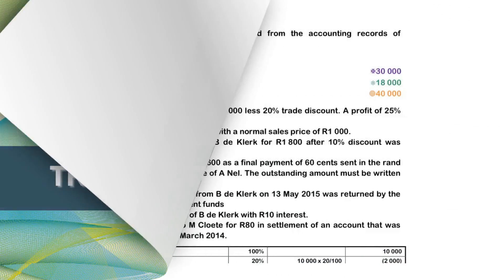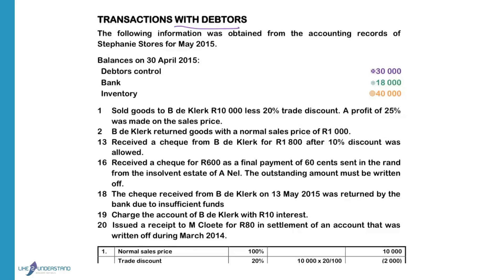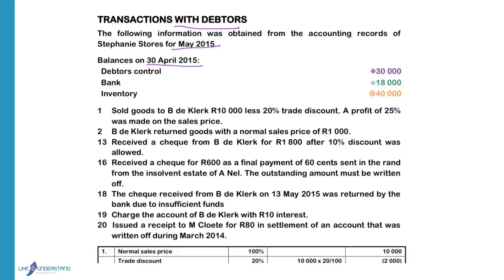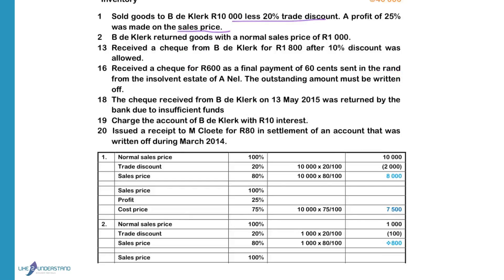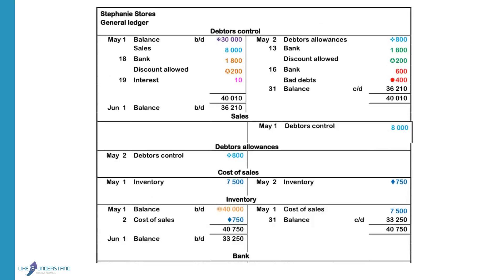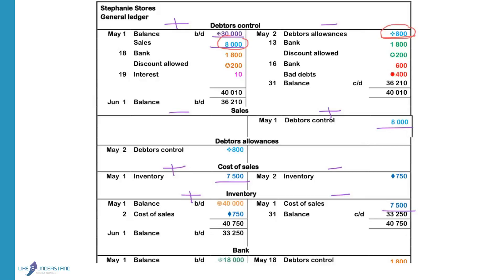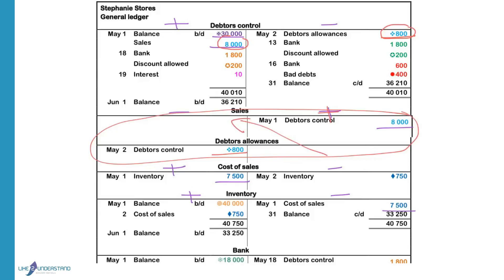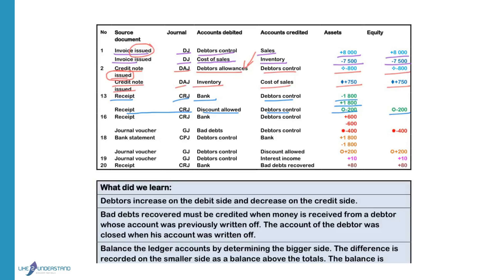ACCOUNTING EQUATION - 18. Transactions With Debtors